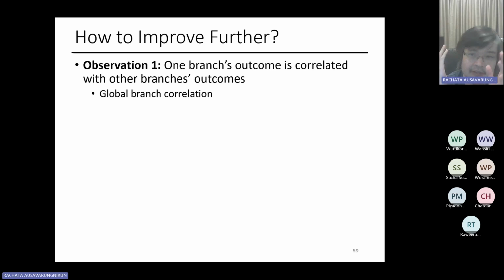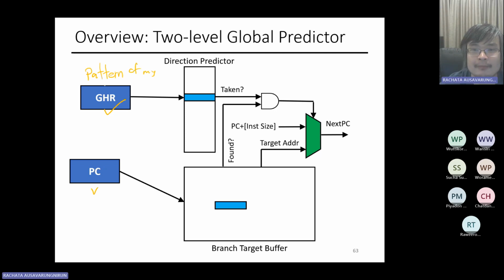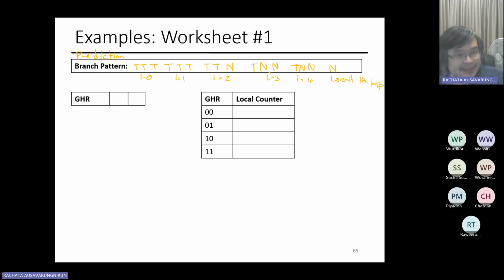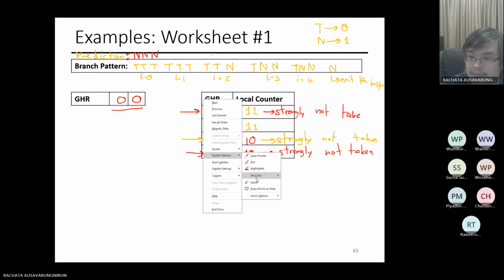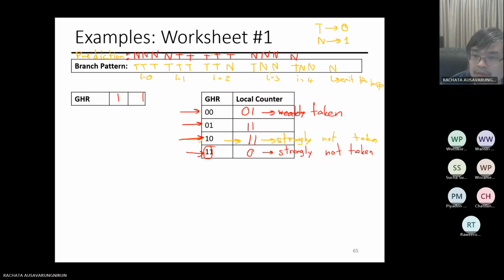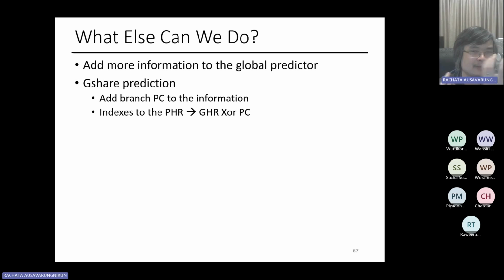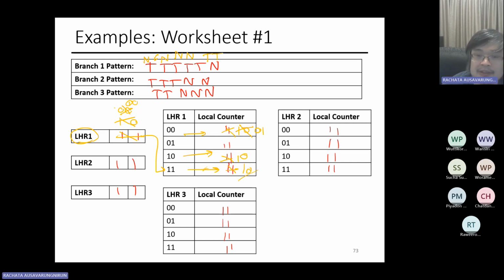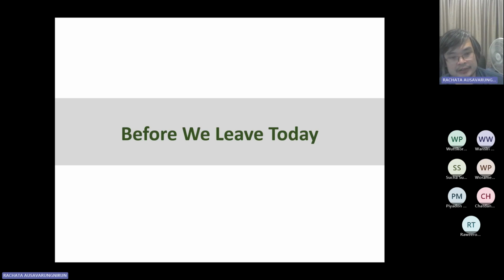[VISTEC-ComArch] Lecture 3.3: Branch Prediction II